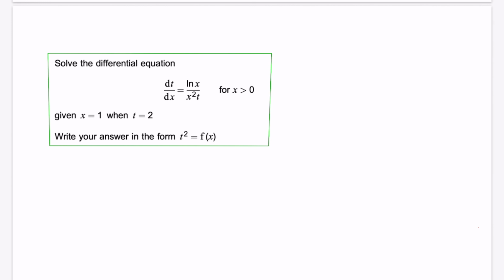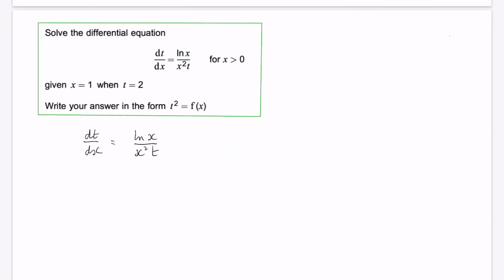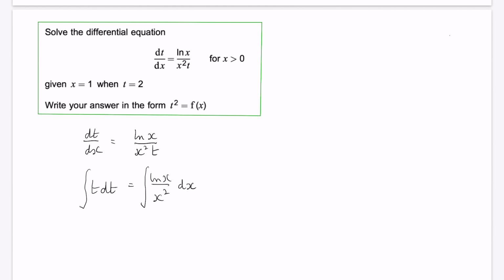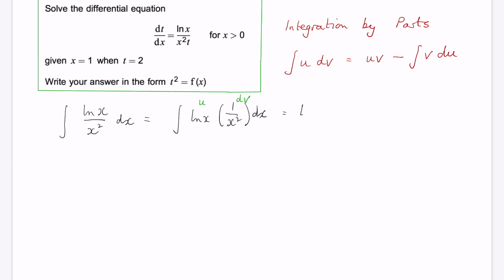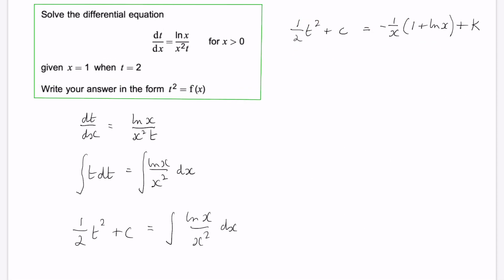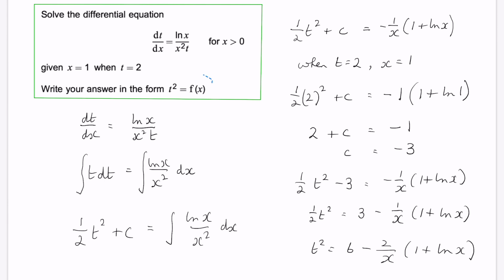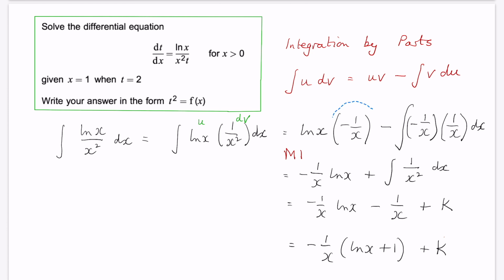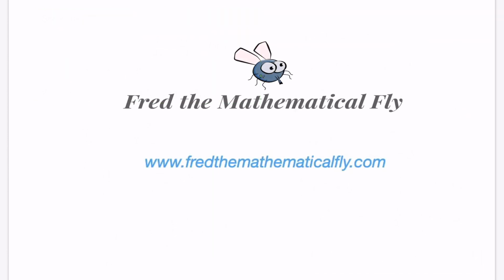AQA A Level Mathematic 2019 Paper 2 Question 5 - Differential Equations - Separable Variables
Fred the Mathematical Fly provides a detailed solution and explanation to a classic Separable Variables Differential Equation. Set for AQA A Level Maths 2019 Paper 2, Question 5.